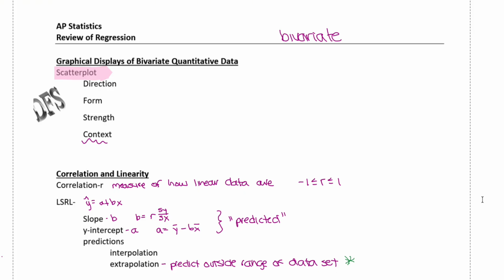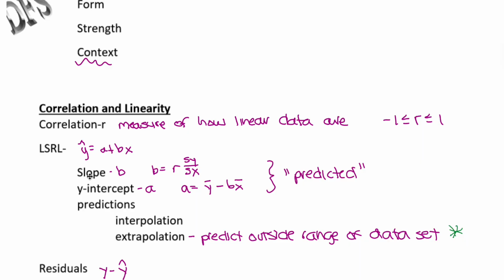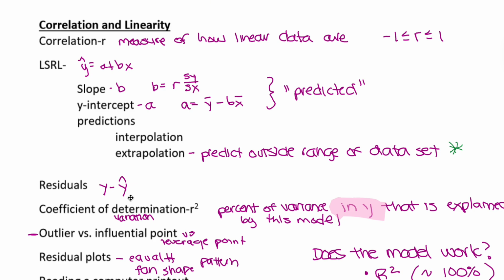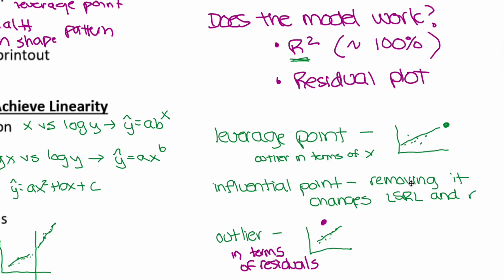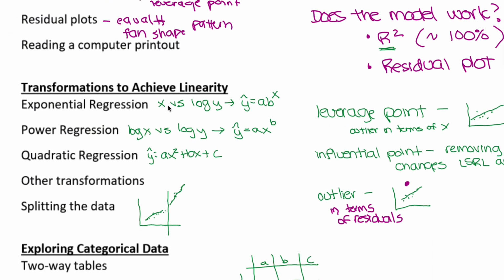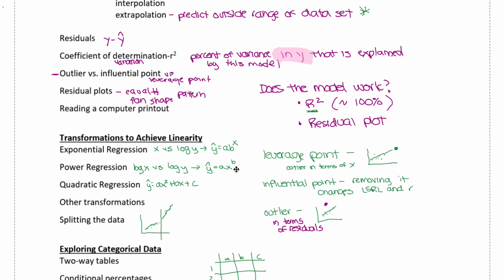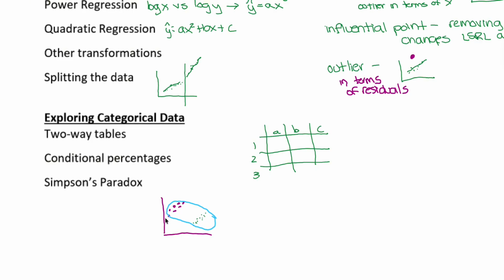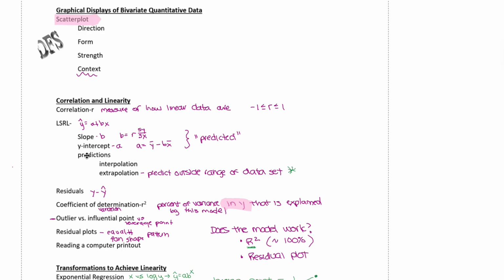AP Stats Review Unit 2: Regression (REVISED)